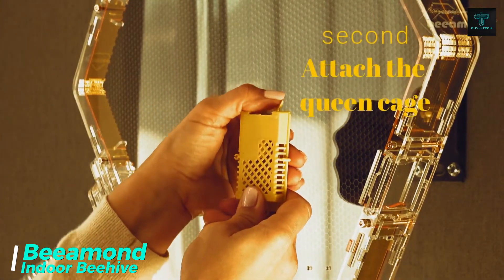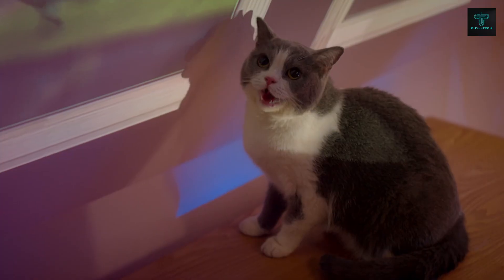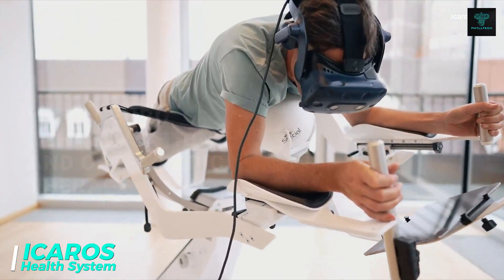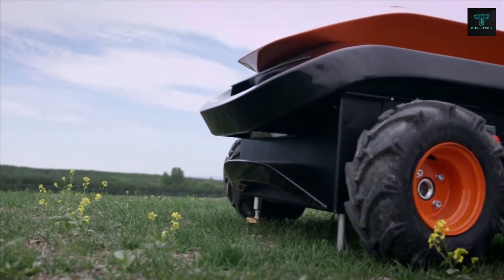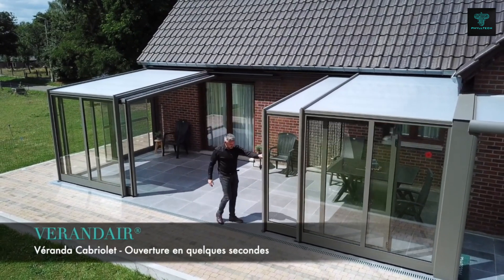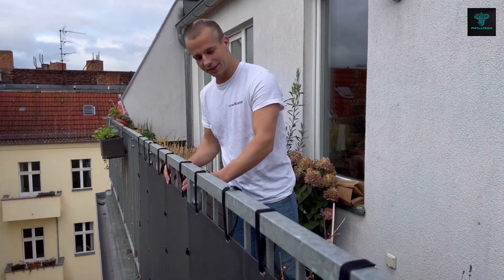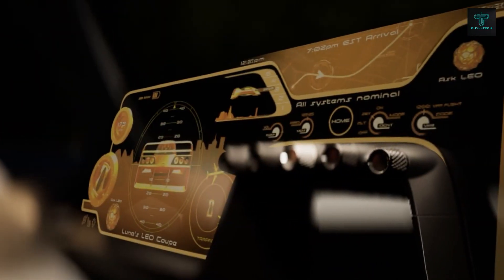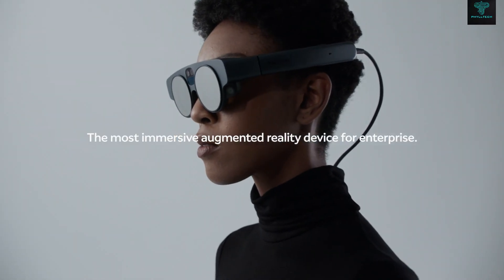12 INCREDIBLE INNOVATIONS YOU NEED TO KNOW Transforming Our World Today!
Explore the incredible innovations shaping tomorrow's world! In this video, we dive into groundbreaking technology like the Beeamond indoor beehive, futuristic eVTOL aircraft, and robotic kitchens that cook for you! See how advancements in augmented reality, leak detection robots, and portable projectors are transforming our daily lives and industries. From sustainability to cutting-edge entertainment, these inventions are pushing the boundaries of what's possible.

We feature:
1. Beeamond: Modular Indoor Beehive for Urban Beekeeping

2. BenQ GV50 Laser Portable Projector

6. Exothermic Pulsefire LRT Flamethrower

9. WeDoSolar Balcony Solar Panels

12. Magic Leap 2: Next-Generation Augmented Reality Headset

Timestamps
0:00 – Intro
0:13 - Beeamond: Modular Indoor Beehive for Urban Beekeeping
01:03 - BenQ GV50 Laser Portable Projector
02:02 - CMC ATHENA Motorhome
02:49 - ICAROS Health System: Advanced Rehabilitation and Training
03:40 - eRover: Advanced Leak Detection Robot
04:20 - Exothermic Pulsefire LRT Flamethrower
05:03 - VERANDAIR Cabriolet Pergola
05:46 - VELUX CABRIO Roof Window-Balcony
06:17 - WeDoSolar Balcony Solar Panels
06:59 - Moley Robotic Kitchen: The World’s First Fully Robotic Kitchen
07:44 - LEO Coupe: Futuristic eVTOL Aircraft
08:31 - Magic Leap 2: Next-Generation Augmented Reality Headset